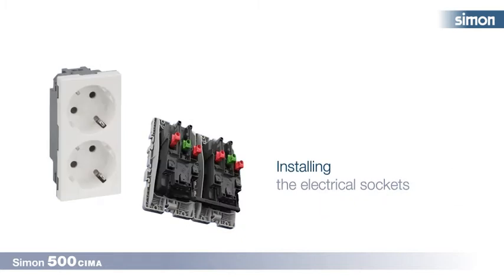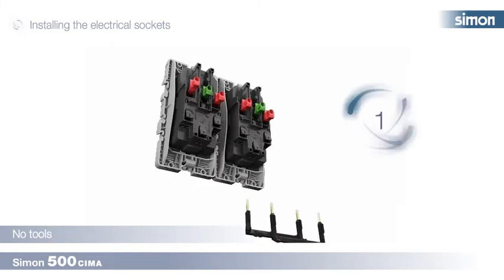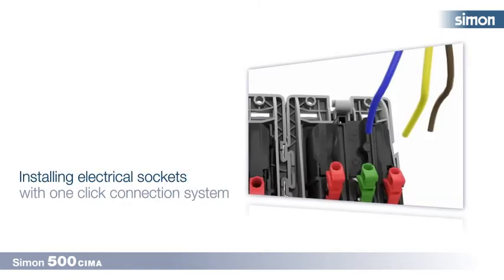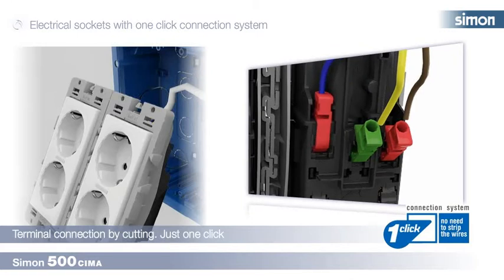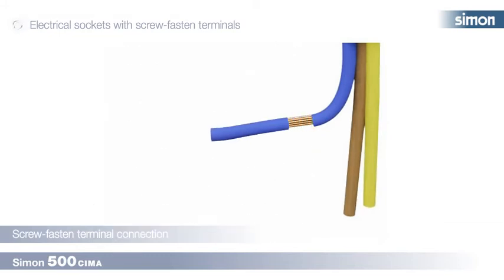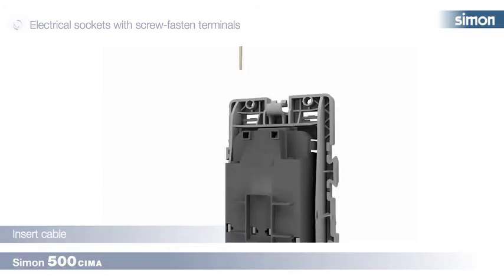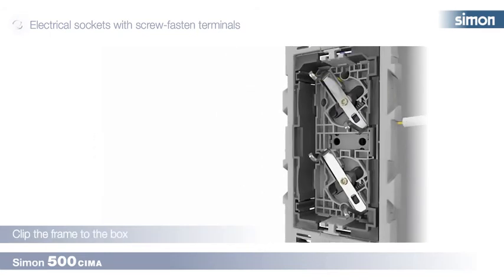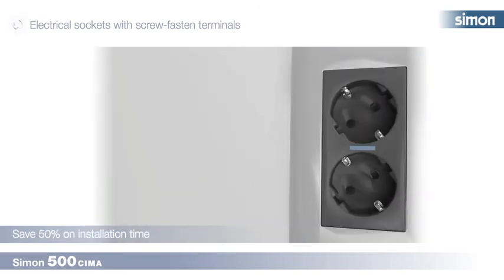Electrical sockets. Easy and fast installation thanks to 1 click connection system | Simon 500 Cima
The Simon 500 cima electrical sockets save up to 60% of installation time thanks to its innovative 1 click connection system. No need to strip the wires.